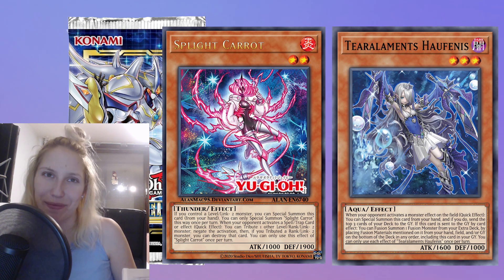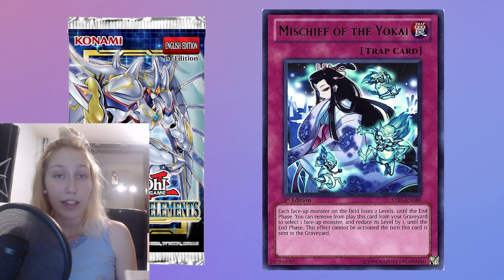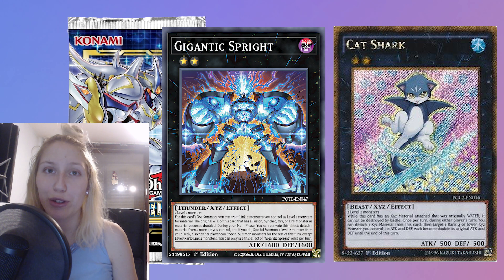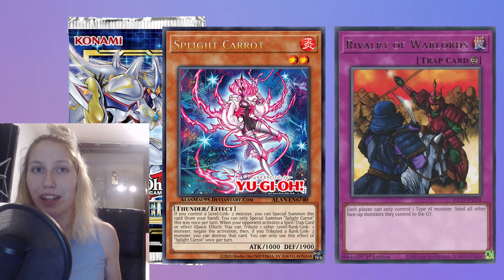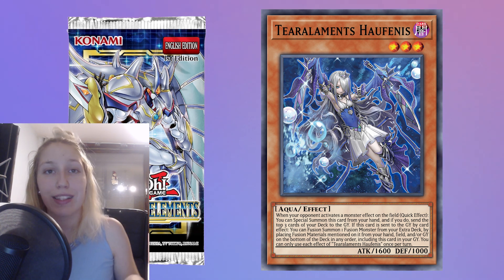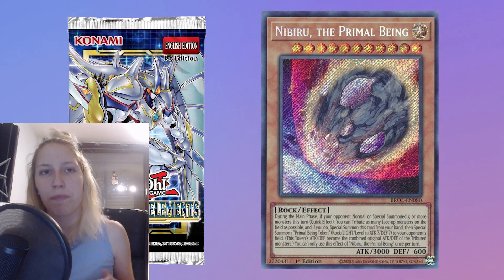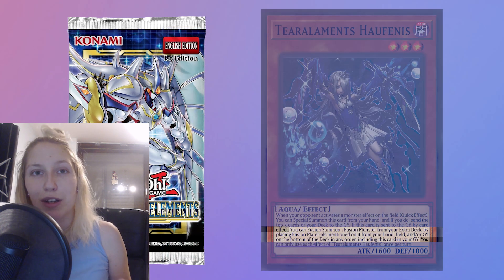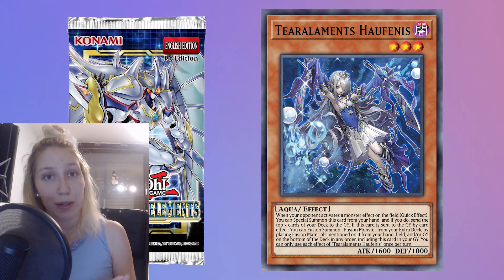Yu-Gi-Oh! Top 5 Spright/Tearalaments Rulings You Need To Know (Power Of The Elements)